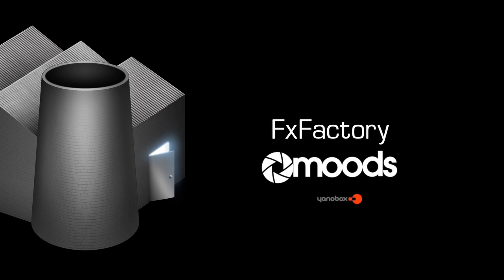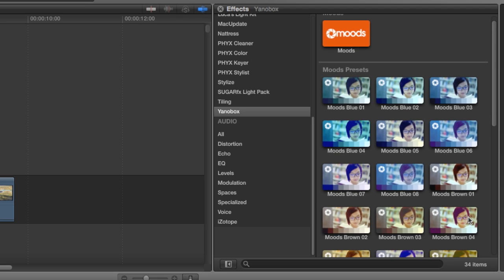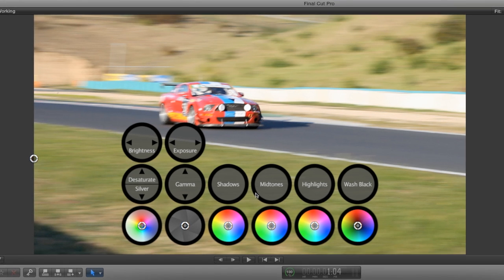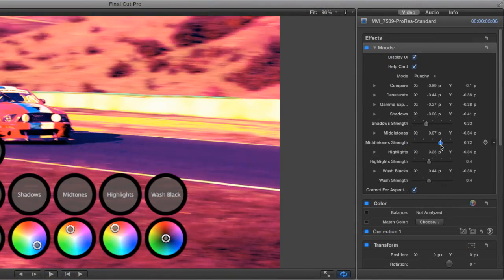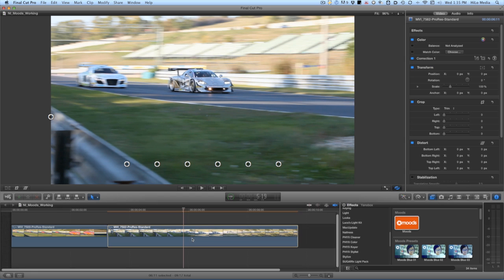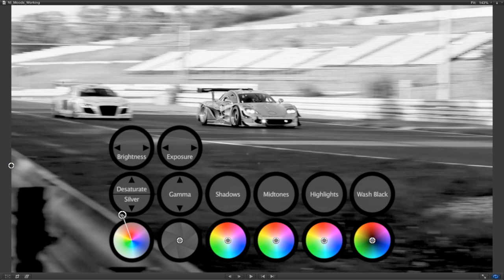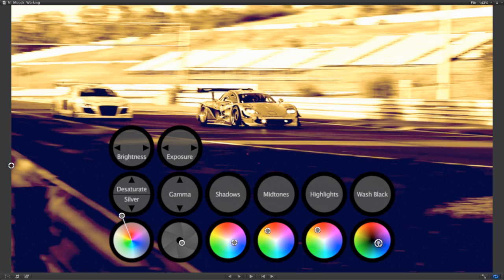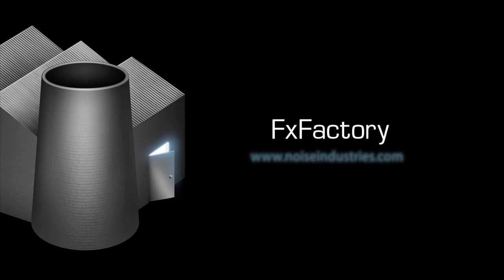Moods Color Grading Tutorial for Final Cut Pro, Motion and After Effects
A unique color grading plug-in with a full screen interface for Final Cut Pro X, Motion and After Effects.